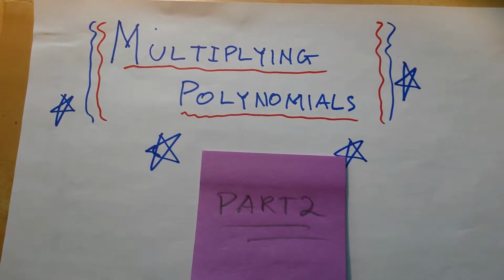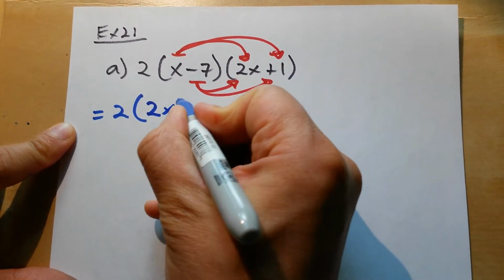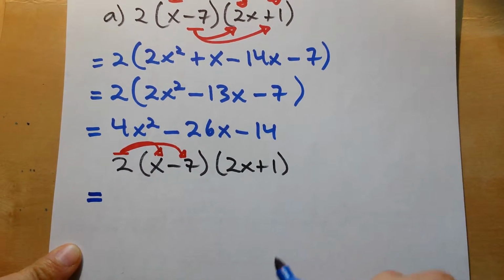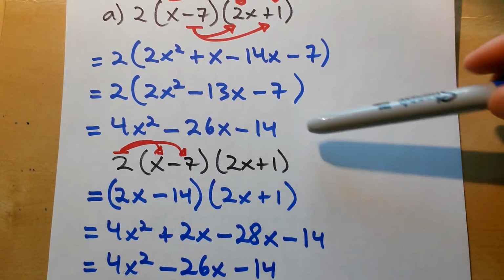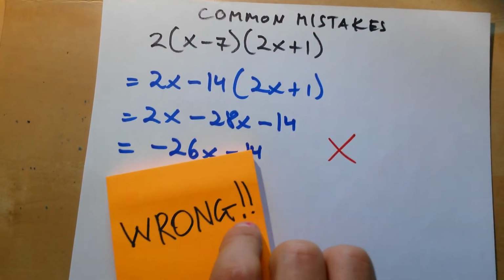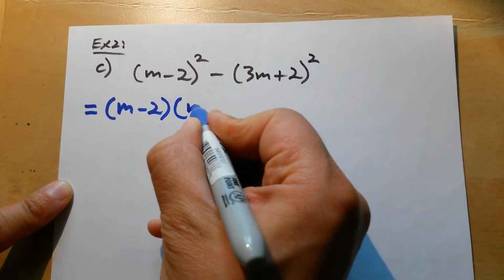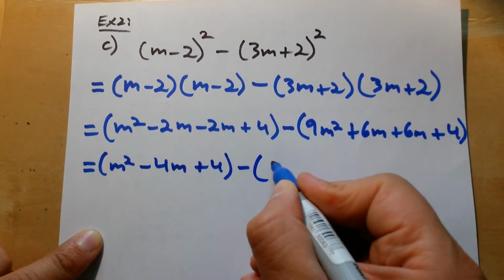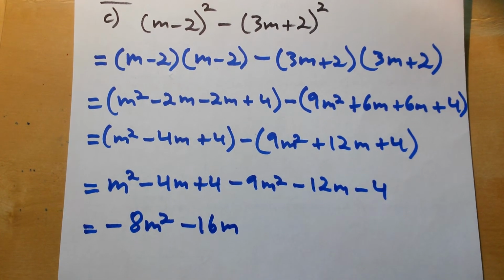Multiplying Polynomials - Examples 2/3